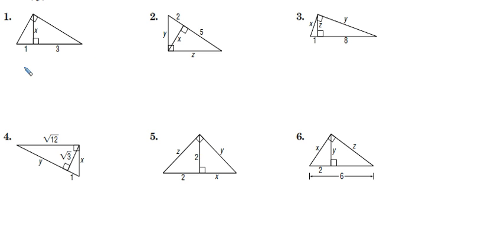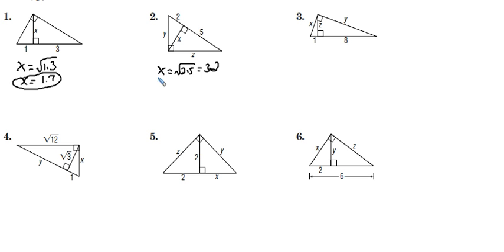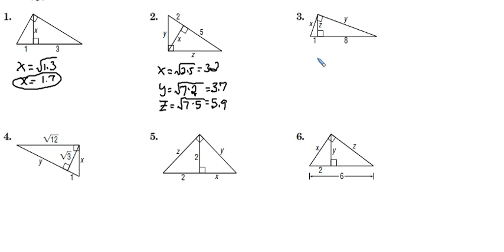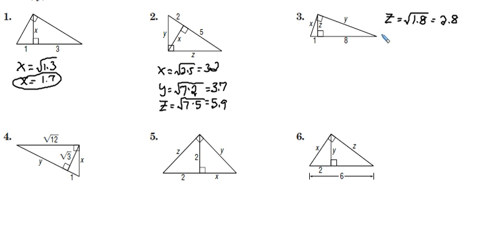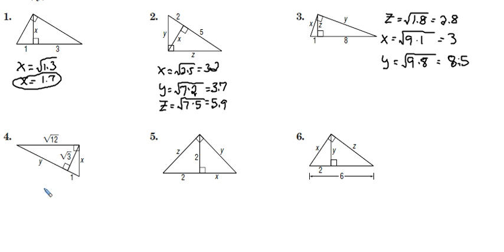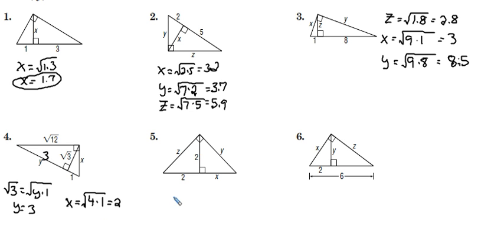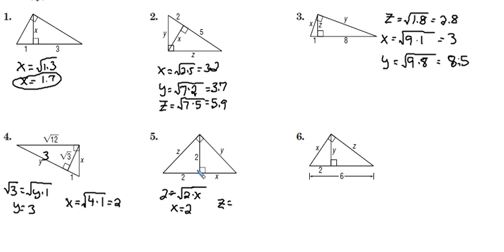Finding sides of right triangles through geometric means and altitudes